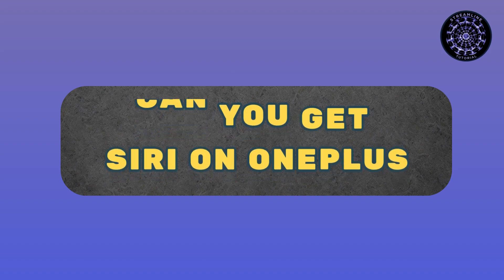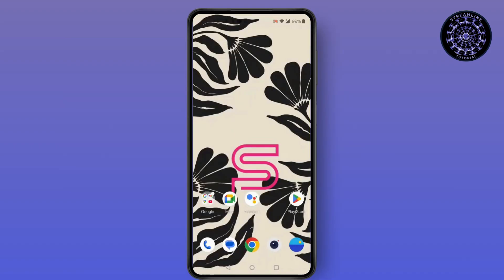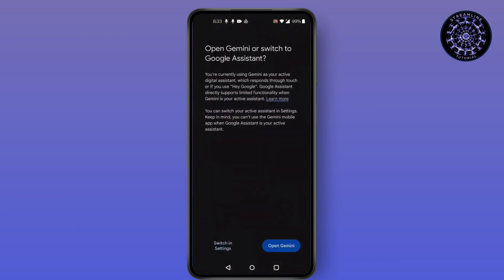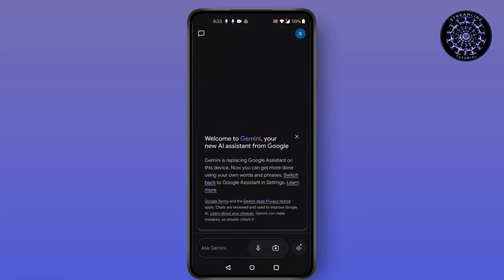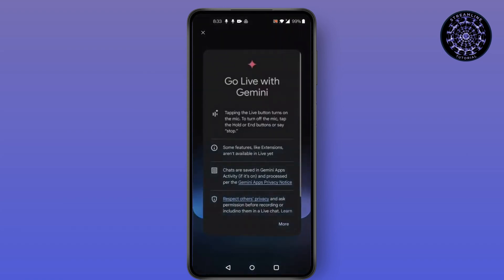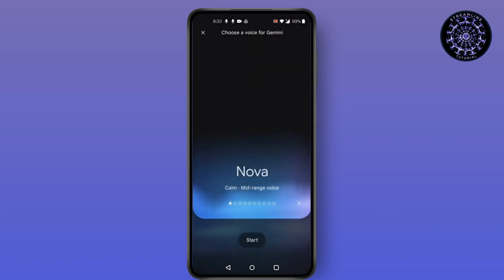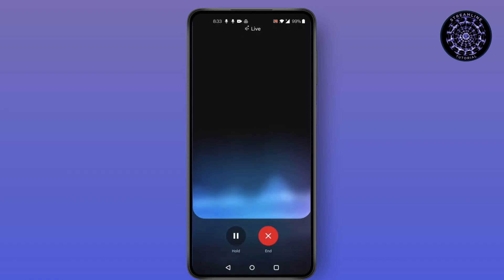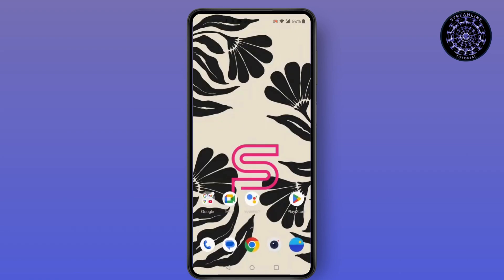How to Get Siri on OnePlus? | Alternative Voice Assistants for Android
Title: How to Get Siri on OnePlus? | Alternative Voice Assistants for Android

Description:

In this video, we’ll explain why Siri isn’t available on OnePlus devices and show you the best alternatives for voice assistants on Android. While you can't use Siri on OnePlus, we’ll guide you through how to set up and use Google Assistant, Amazon Alexa, and other voice assistants to perform similar tasks, like setting reminders, sending texts, and much more!

Topics Covered:

Why Siri isn’t available on OnePlus:
Discover the reason Siri is exclusive to Apple devices and why it can’t be installed on Android.

Using Google Assistant on OnePlus:
Learn how to set up and use Google Assistant to perform a variety of tasks on your OnePlus phone.

Setting up Amazon Alexa:
Step-by-step guide on how to install and use Alexa on OnePlus for voice commands.

Other Voice Assistants for Android:
Explore other alternatives like Microsoft Cortana and how to use them on OnePlus.